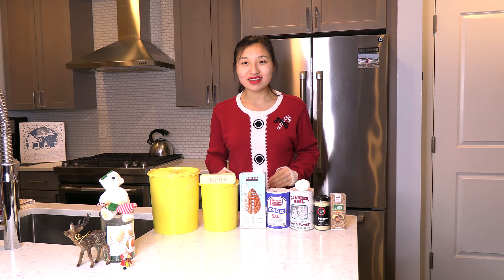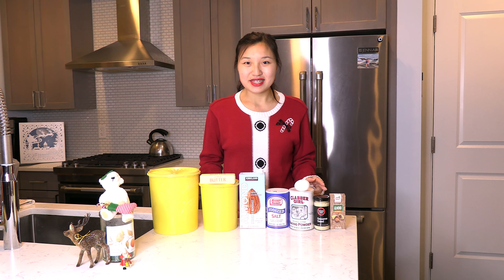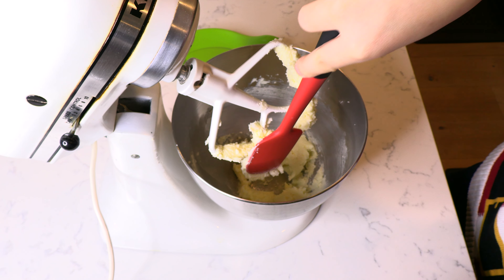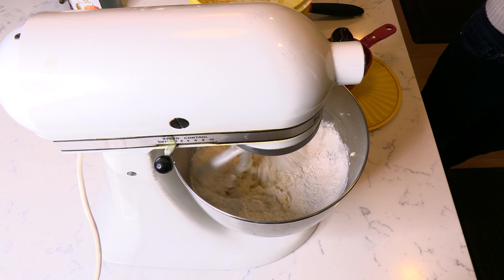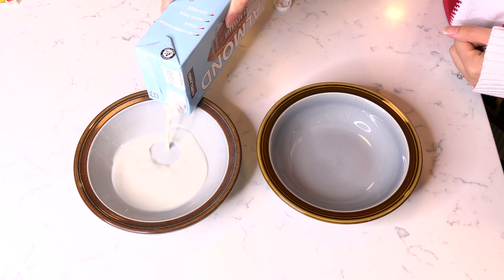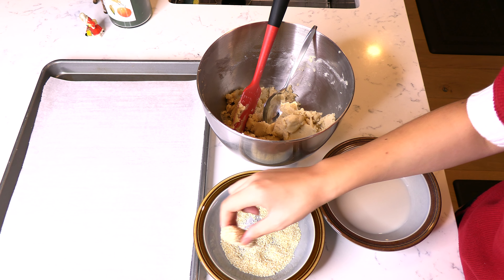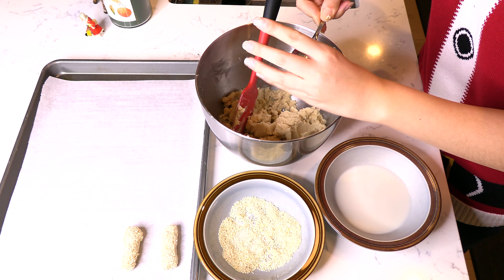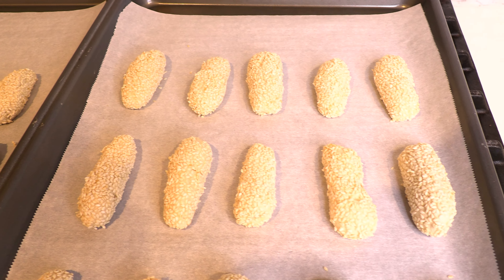Sesame Seed Cookies | Day 2 of My 2023 Christmas Cookie Marathon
On the second day of my 4th annual Christmas cookie marathon, I am sharing a video on how to make Sesame Seed Cookies! My mom actually made these cookies earlier around Thanksgiving and the sweet almond smell of them as they were baking in the oven spread wonderfully all throughout the house which inspired me to make them for myself. Sesame seed cookies, or reginelle cookies in Italian, have a delicate flavor with a nice sesame seed crunch. If you haven’t tried these cookies, I encourage you to do so today and enjoy them this holiday season!

Occasionally you may hear some funky background music! If you like out, be sure to check out Jon Lawson on the sax here!